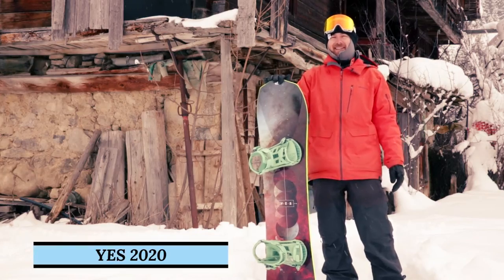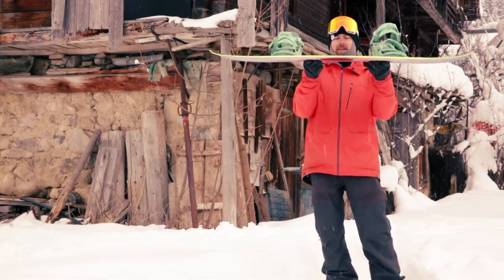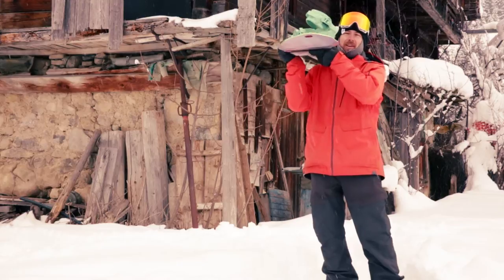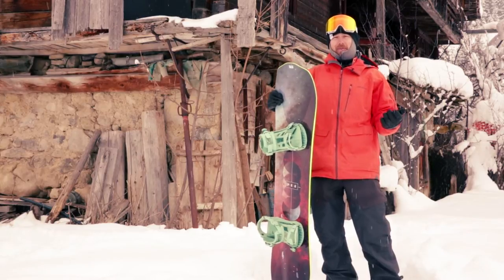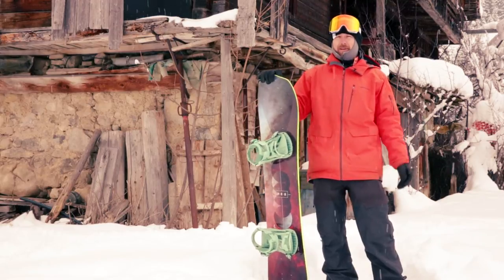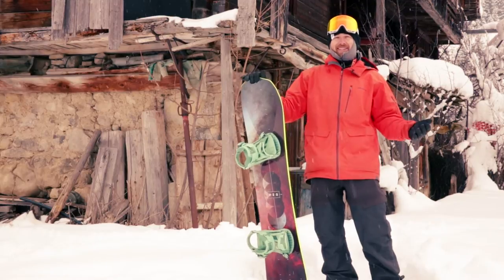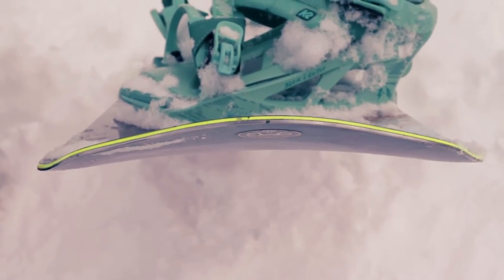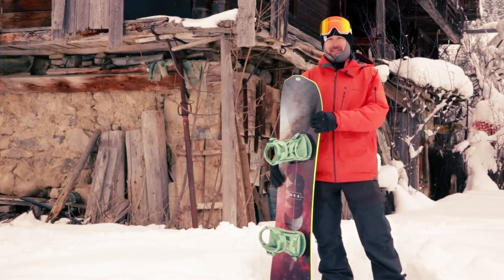YES 20/20 2015-2016 Snowboard Review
YES have never been ones to shy away from experimenting with new snowboard shapes. They’ve stepped up another gear with the YES 20/20, one that they say is for ‘Early Adopters & Futurists’.